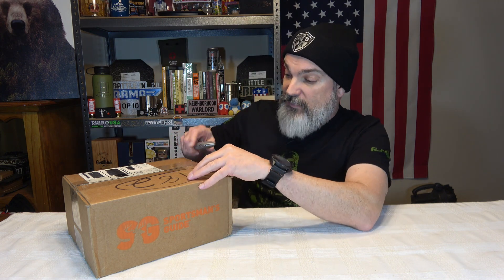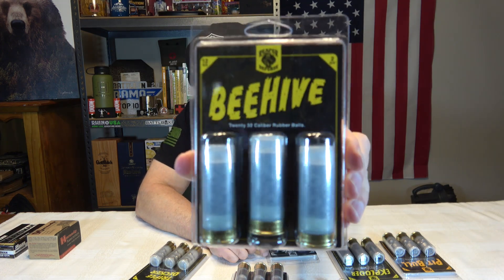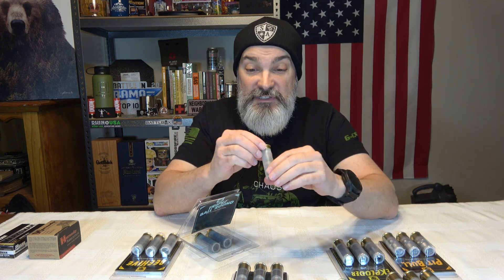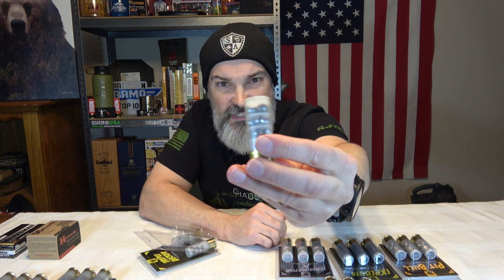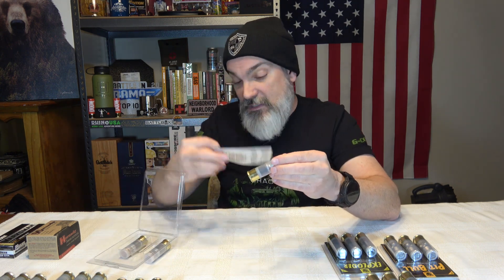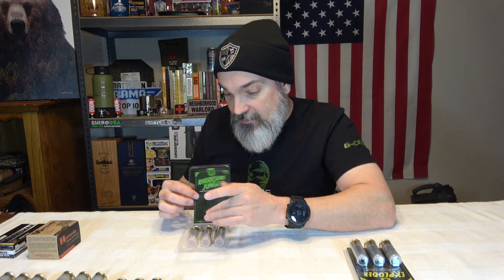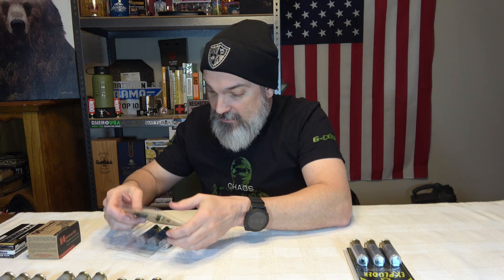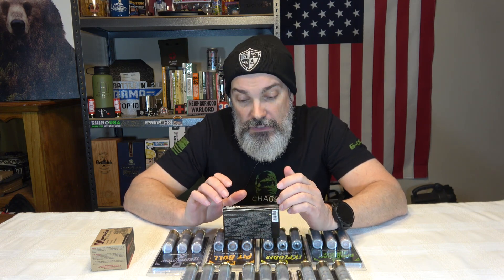Crazy 12Ga Shells from Sportsman's Guide !!!!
Here are some links:
MRE’s , Survival food